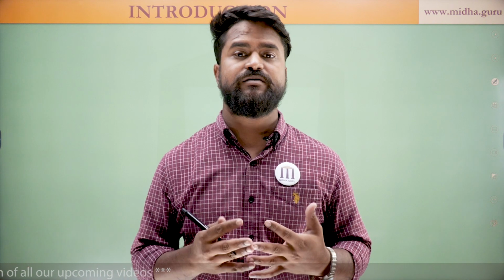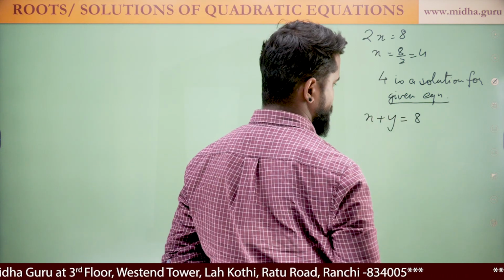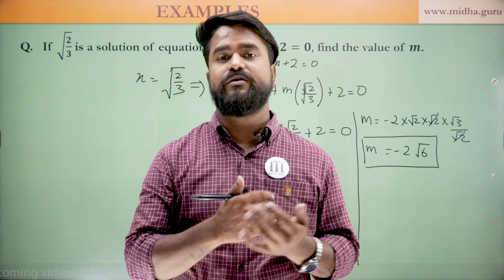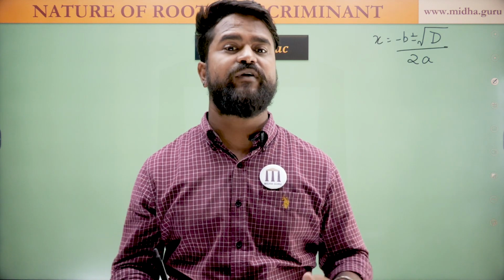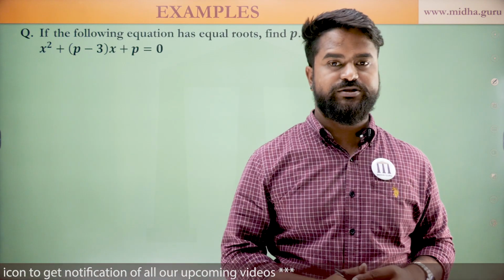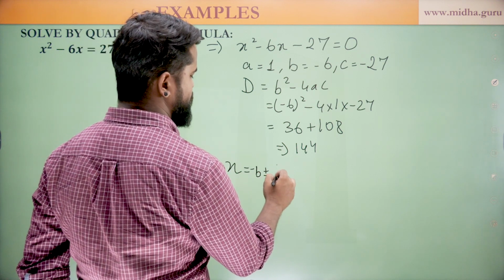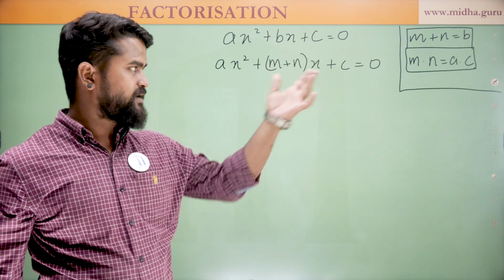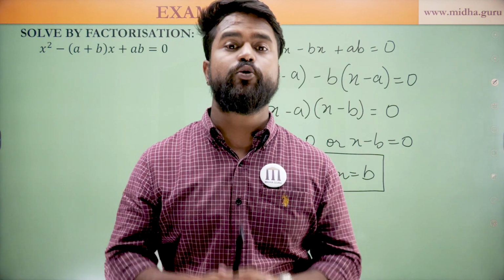Chapter 5: Quadratic Equations | Selina Concise Mathematics | X ICSE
In this video we will discuss the entire topic of Quadratic Equations. We will see the basics of quadratic equations, their standard form, roots or solutions of such equations, the nature of these roots, and the different methods to solve quadratic equations to find these roots, factorisation and the quadratic formula. So please watch the video till the end.